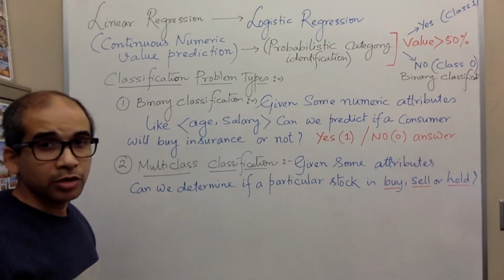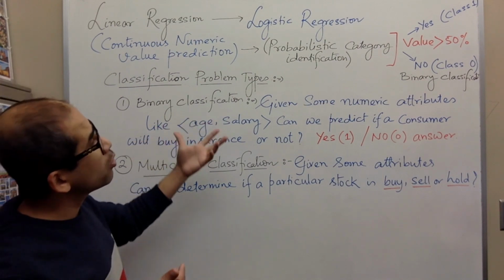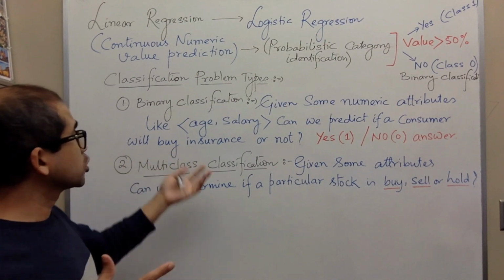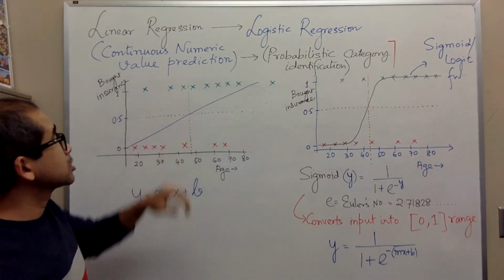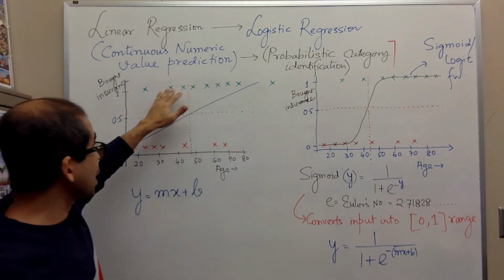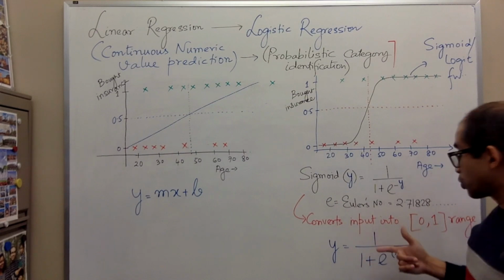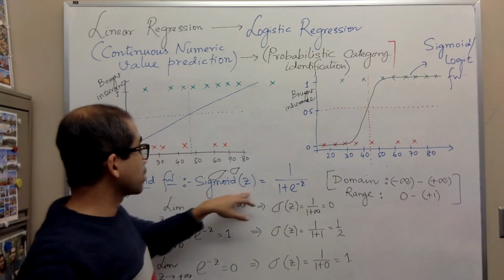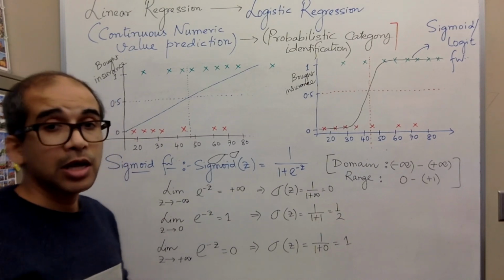L5: Logistic Regression Part 1/3